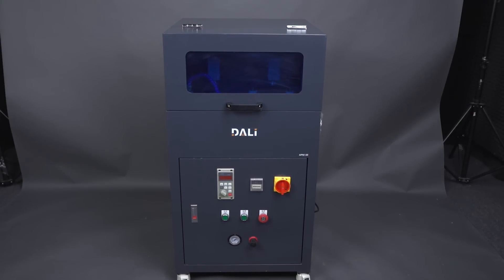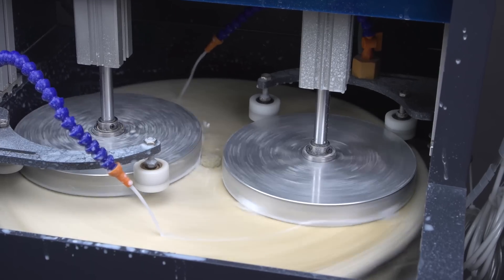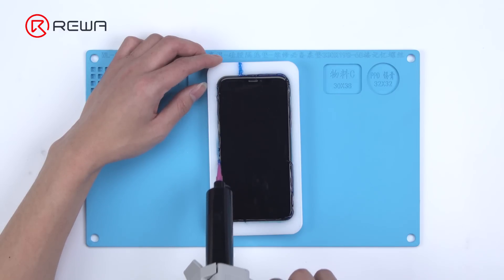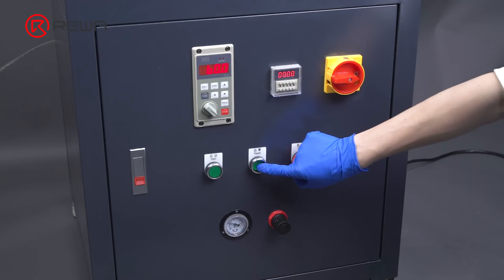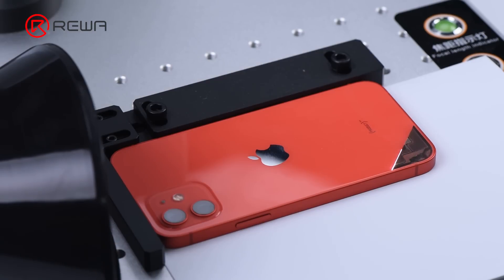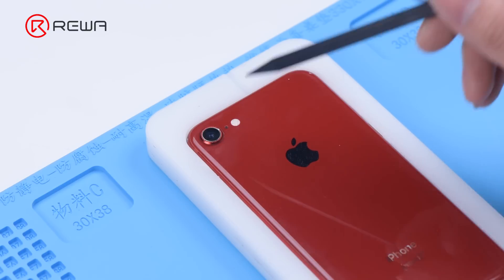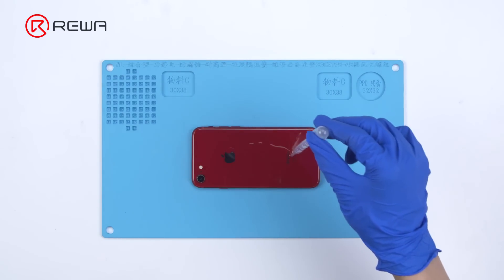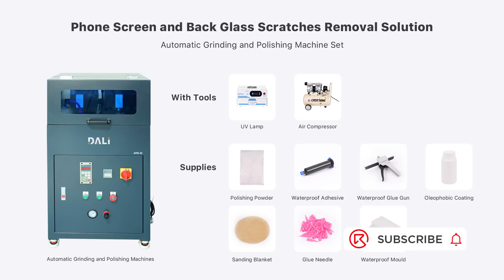Phone Scratches Removing of Screen/Back Glass in 6 Mins By Grinding & Polishing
The old way to refurbish the screen and back glass is to replace the front glass and back glass, which is not only difficult and costly but also less efficient. The grinding and polishing machine recommended this time is specifically designed to solve this problem in refurbishment. For the front and back glass with smaller scratches, the grinding and polishing machine only needs 3-6 minutes to complete refurbishment while bigger scratches require 8-12 minutes, which shows great power in refurbishment. Want to know how the grinding and polishing machine works? Check out this video!

00:00 Intro
00:59 Grinding and Polishing Machine Introduction
02:00 Screen Polishing
06:18 Back Glass Polishing
08:08 Curved Screen Polishing
09:03 REWA Introduction